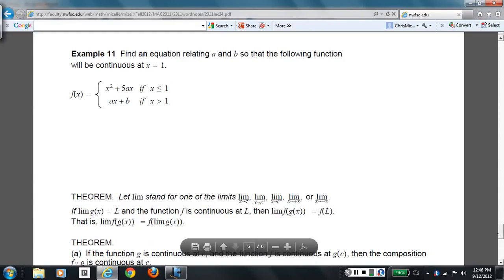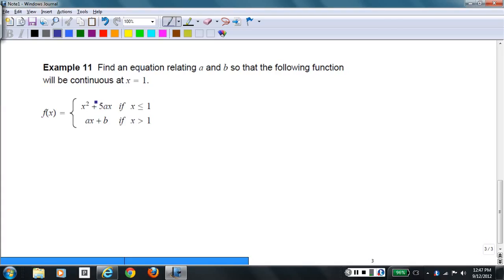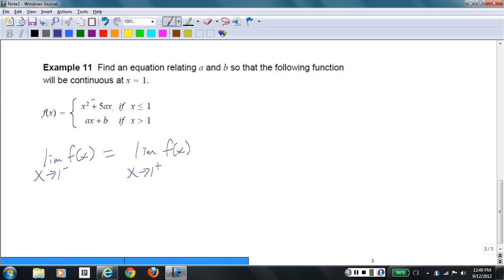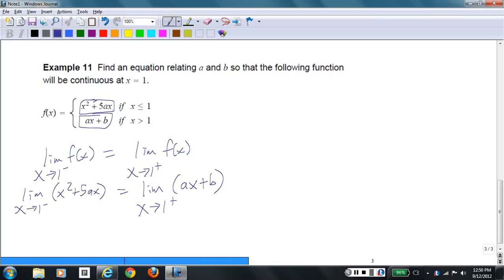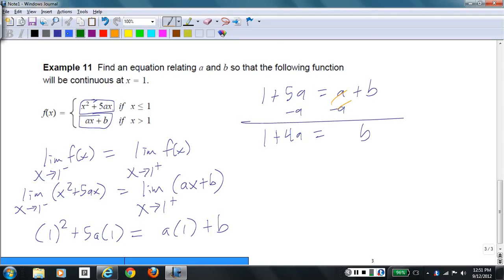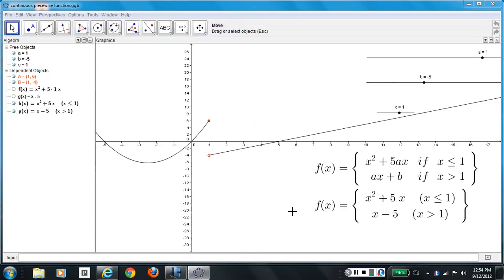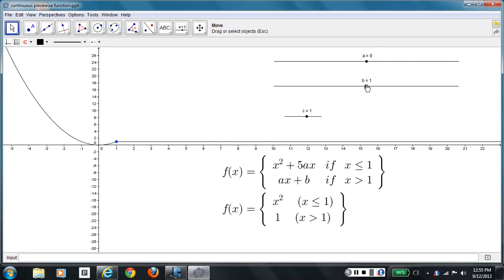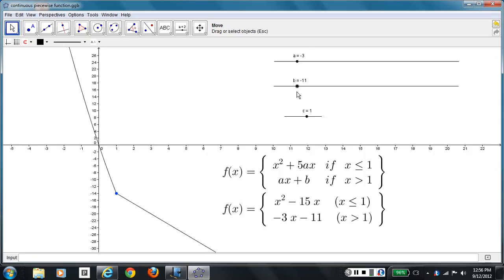MAC2311 2.4 Find values of a and b for which a function will be continuous